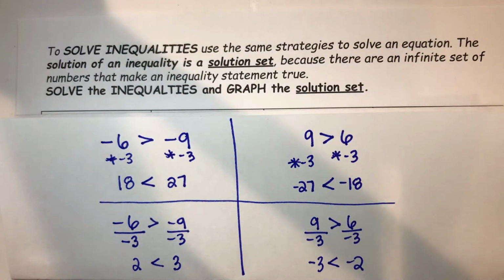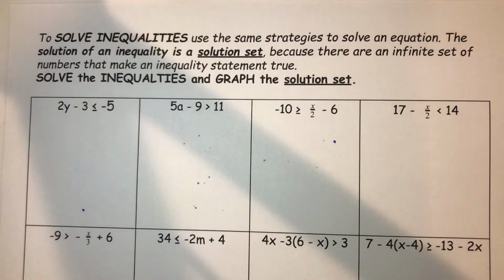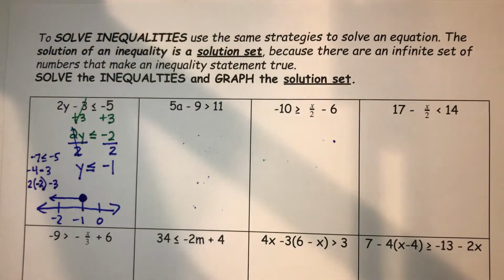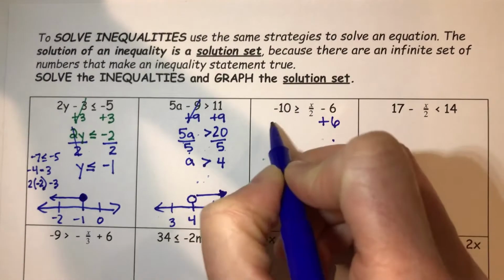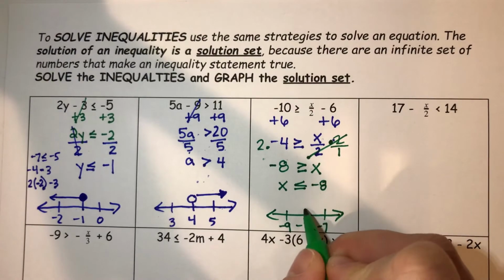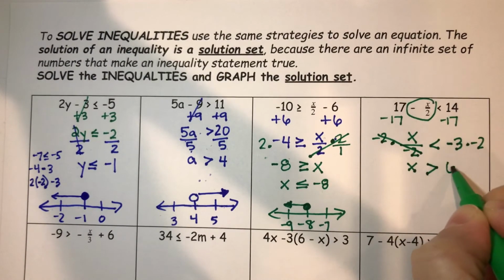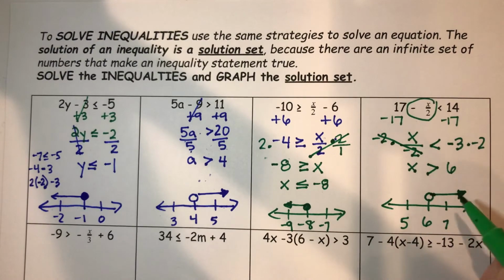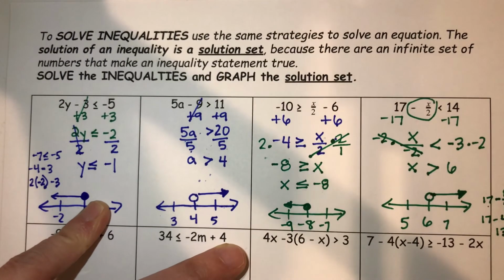Solving inequalities row 1